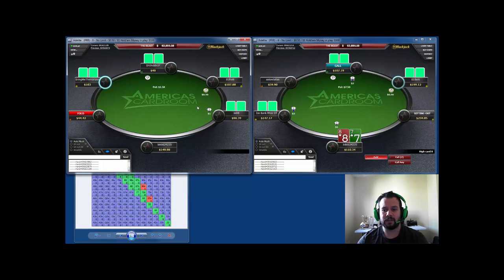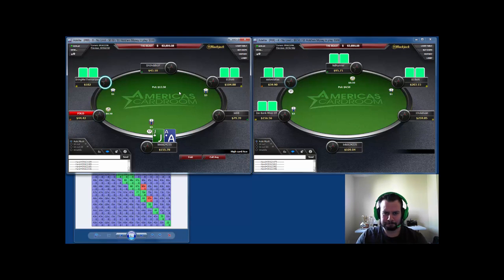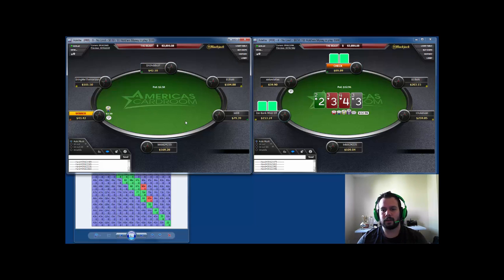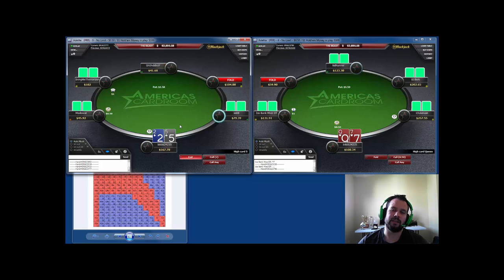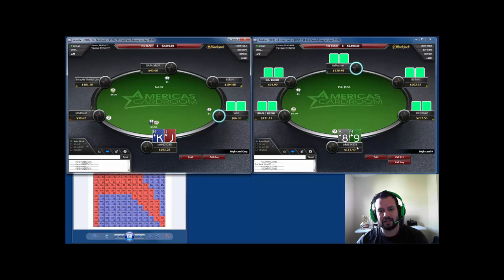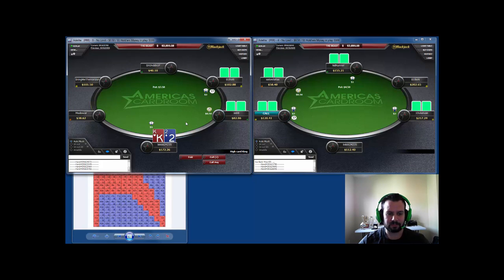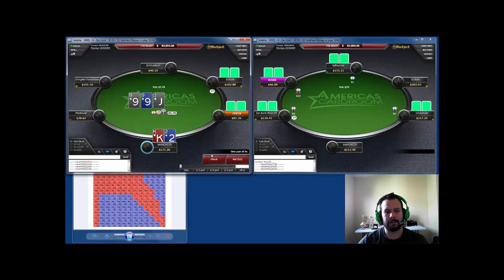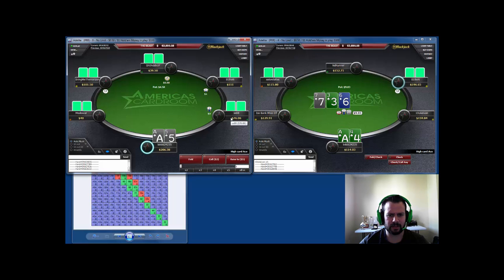Lab promo video